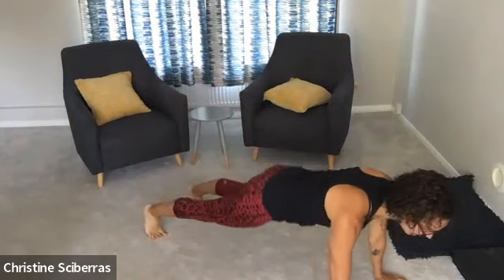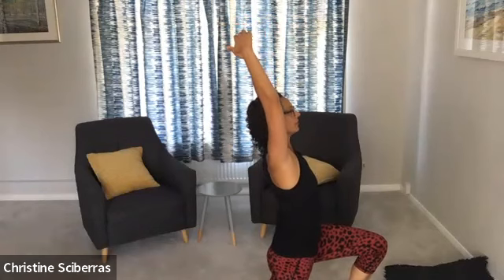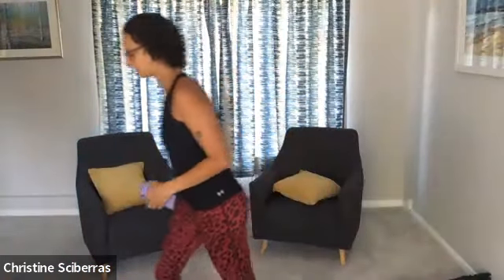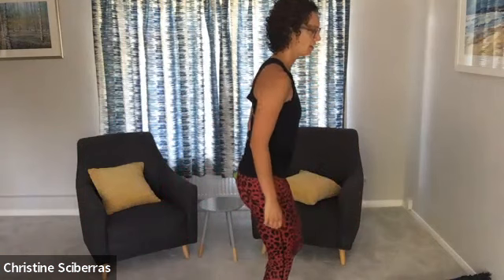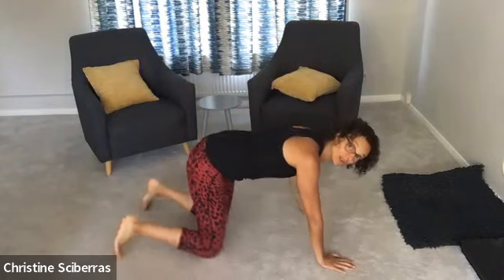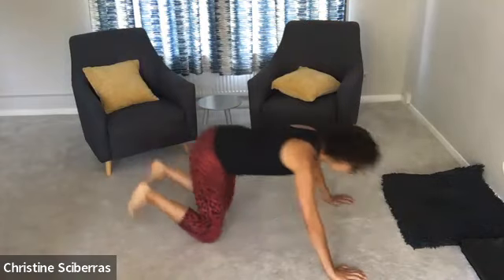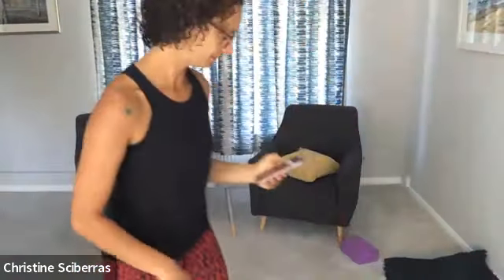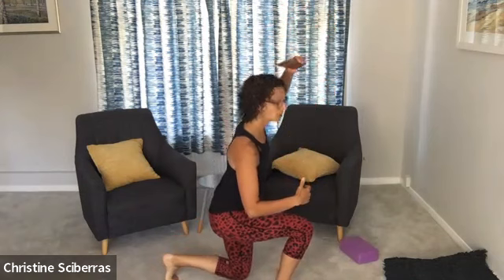Slow Fast Explosive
Objective is to elicit 3 different types of contractions: Slow, Fast and Explosive. So if possible use different weight to allow you to do this.

If required can also be done using body weight only.